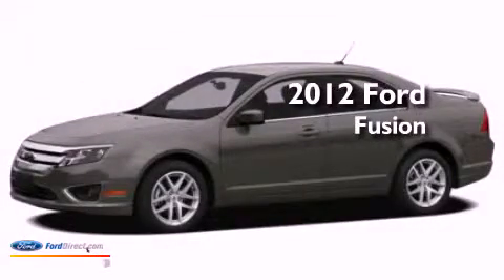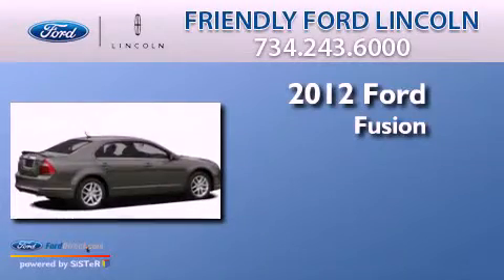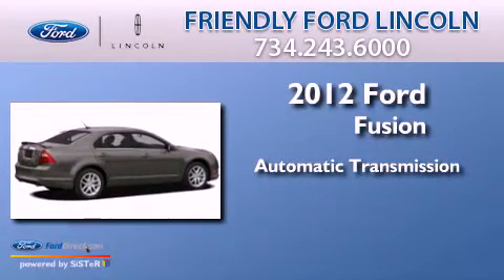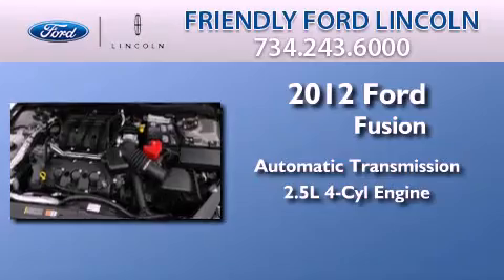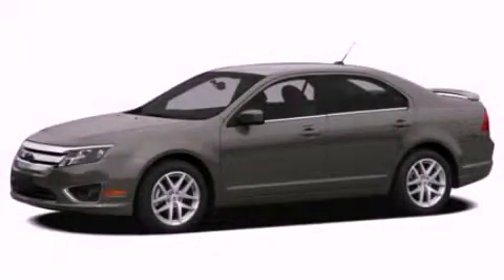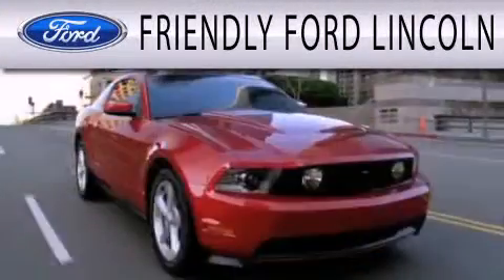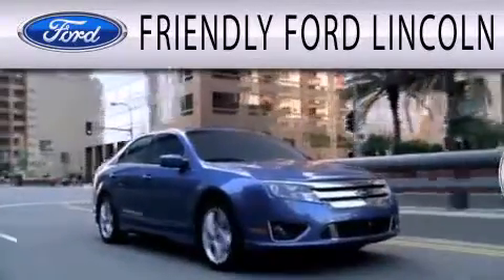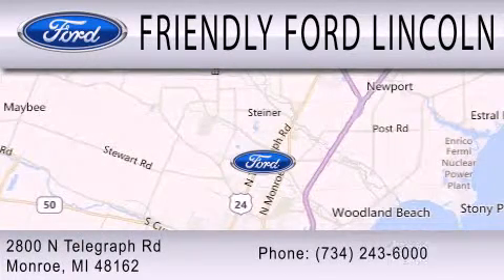2012 FORD FUSION Monroe MI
Year : 2012
 Make : FORD
 Model : FUSION
 Engine : 2.5L I4 16V MPFI DOHC
 Trans . : AUTOMATIC
 Exterior : WHITE PLATINUM METALLIC

 Stock : 123542

 2800 N. Telegraph